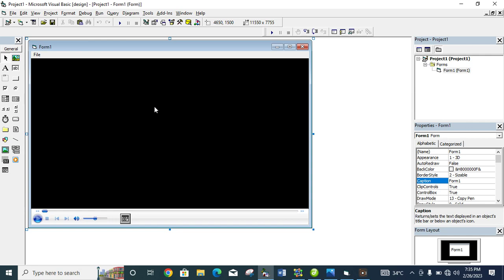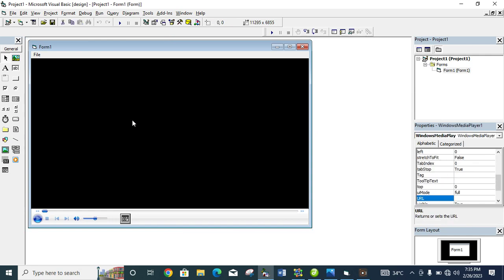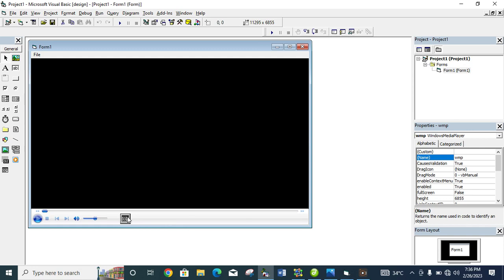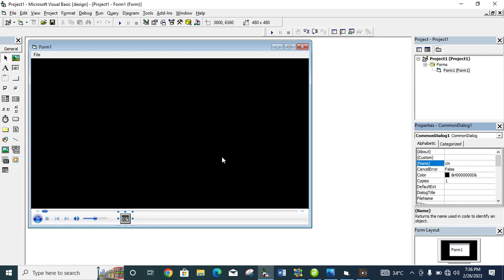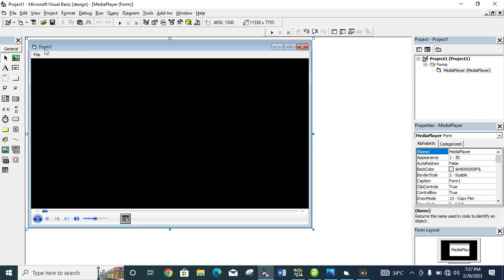Lesson 1 5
schportal101 - vbl15